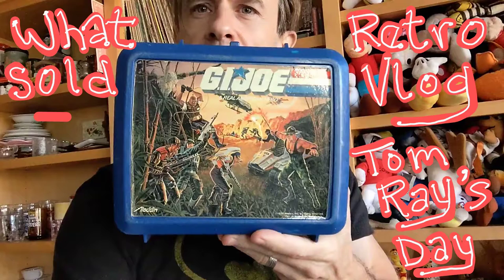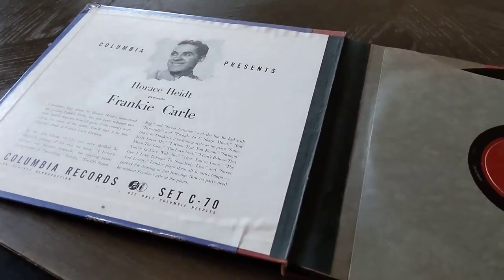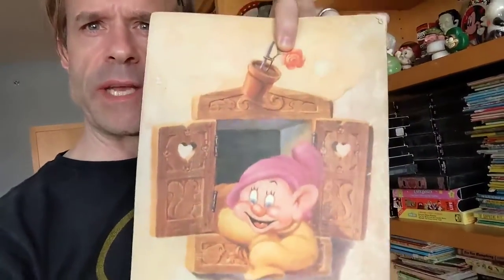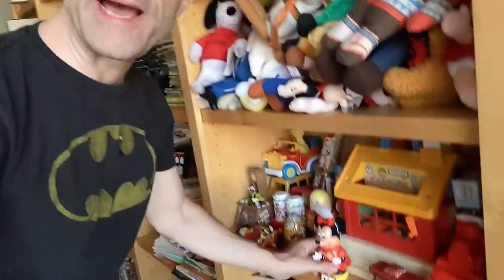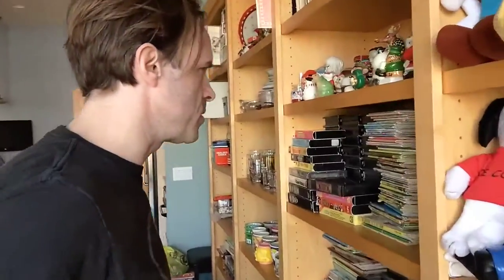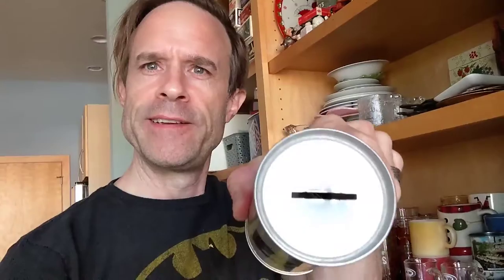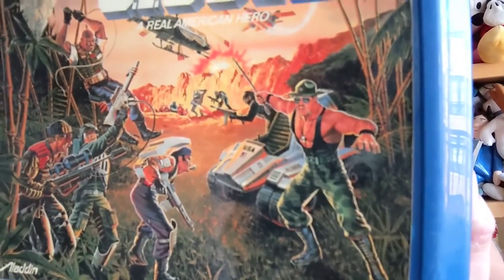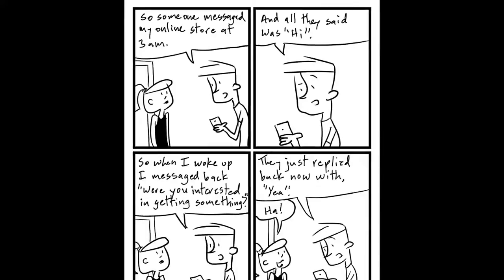What I sold! Retro Online Sales - Reselling Vlog - Tom Ray's Day 211029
Just a few retro/vintage pop-culture items to share with you today that sold. As fun as it is to collect these toys, books and games it's also fun to revisit things I forgot about as I resell them online.

And at the end, I show my daily webcomic diary.
This is a video of my daily life since I decided to sell collectibles and pop-culture items I collect on eBay to help support my art career instead of taking on freelance work.

More vintage pop-culture items available in my eBay Store

- My webcomic eBooks "Then This Happened..." on Amazon

Music at the end of this video by my band Lorenzo's Music, listen on Spotify